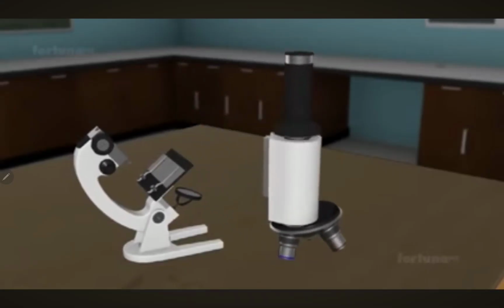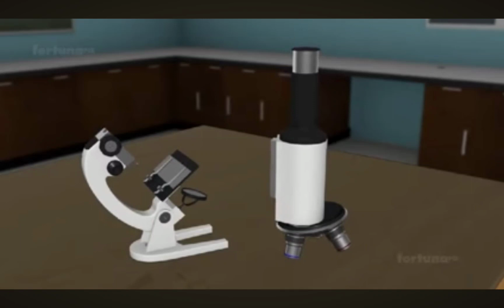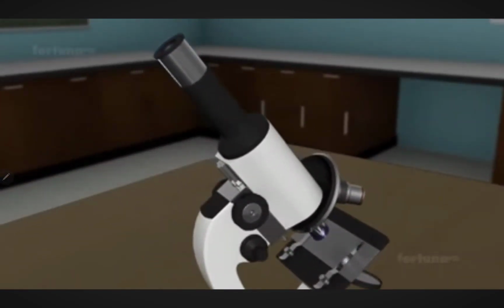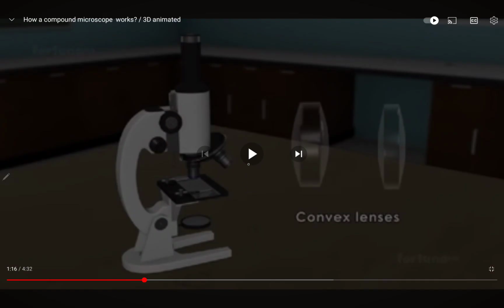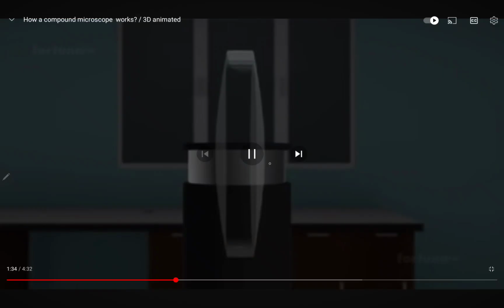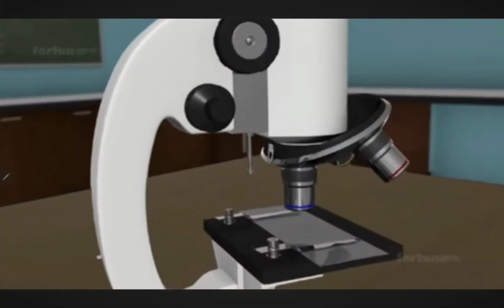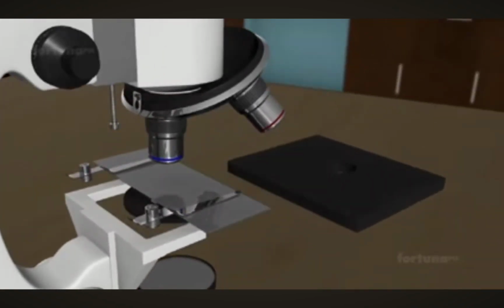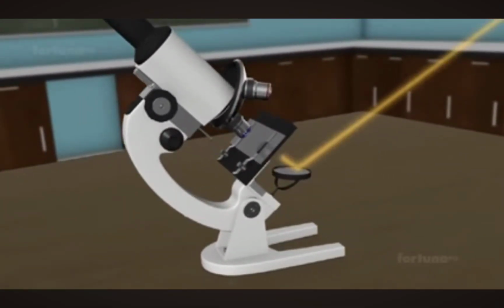practical 1 11 class to study microscope